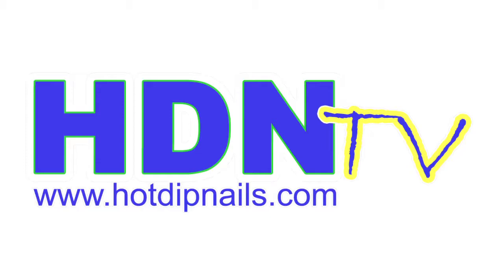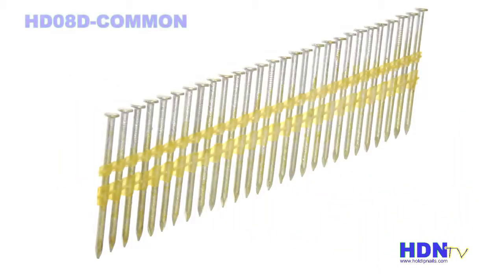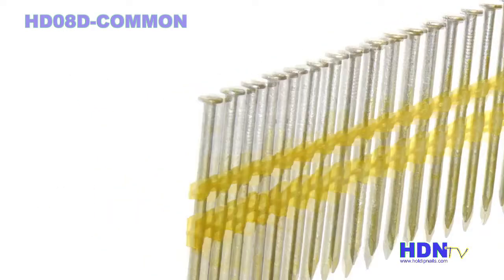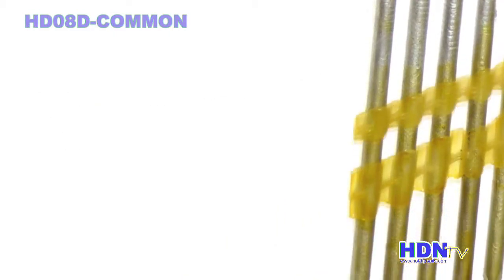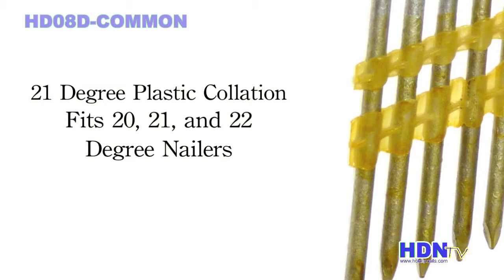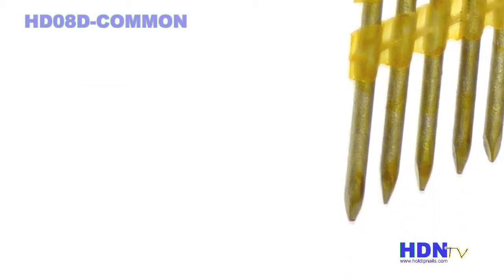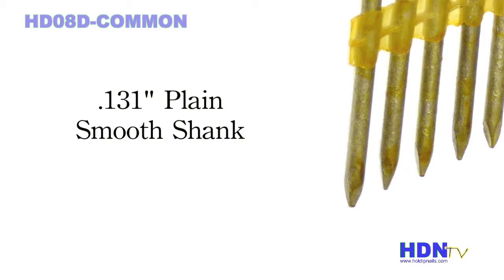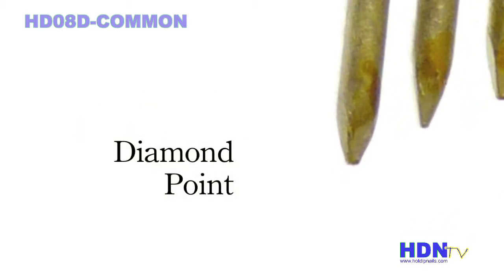HotDipNails.com HD08D-COMMON 2 1/2" Strip Nails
HotDipNails.com Product Video - 2 1/2" smooth shank strip nails used for Shear Wall, Sheathing, Framing, Structural and much more.